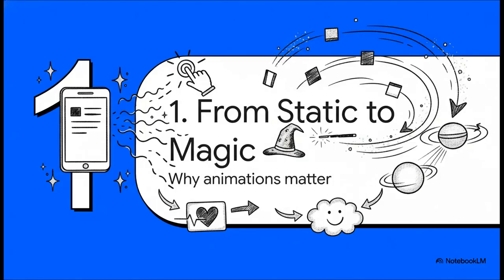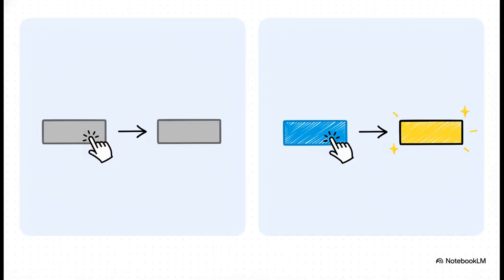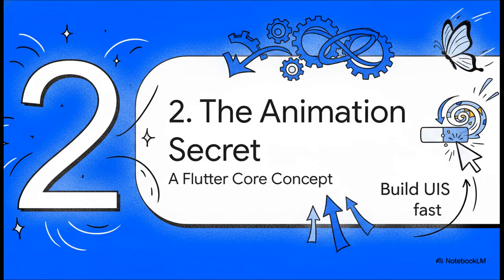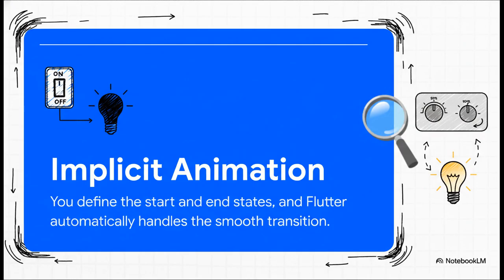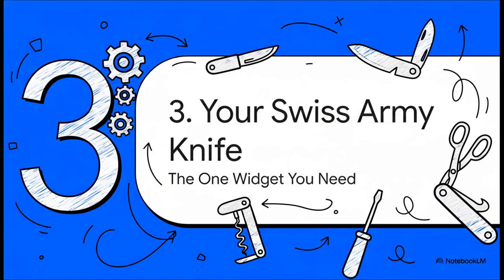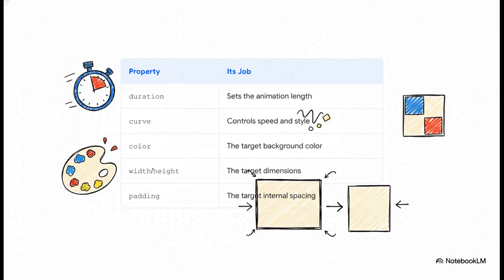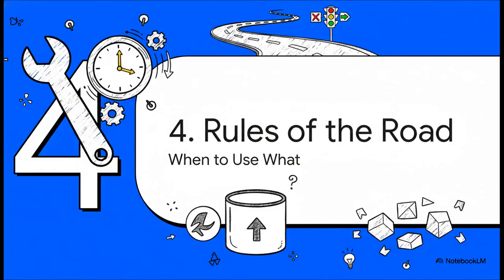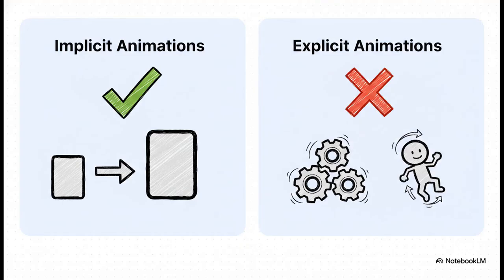Flutter Animations That Make Your App Feel Premium 🚀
Flutter animations can completely change how users feel about your app.

In this video, we explore AnimatedContainer and implicit animations in Flutter,
and how you can use them to build smooth, modern, and professional mobile apps.

If you're learning Flutter or want to improve your UI skills,

Watch till the end and level up your Flutter development.